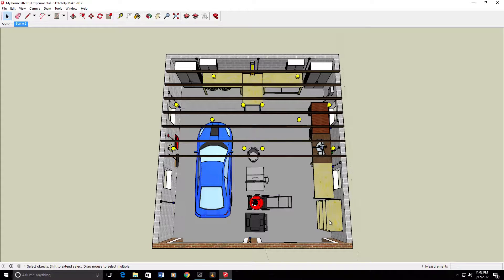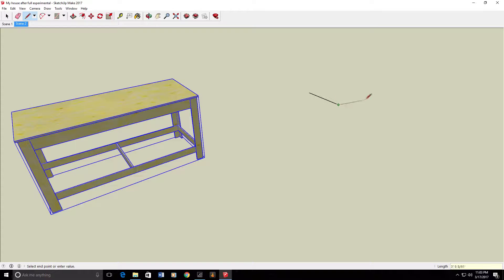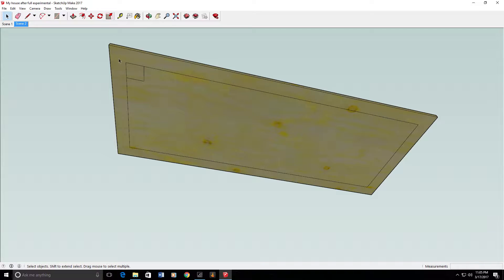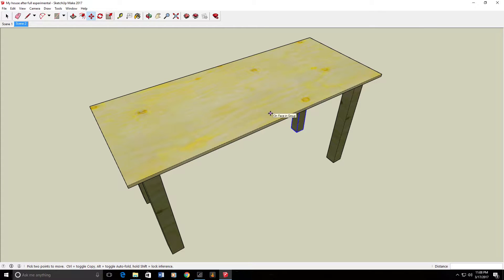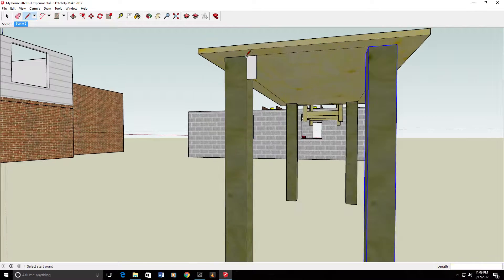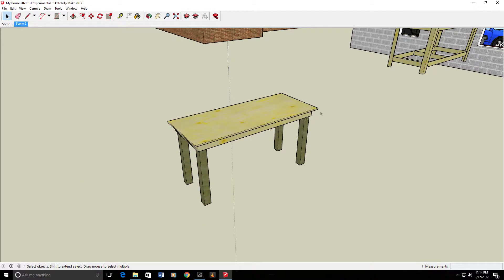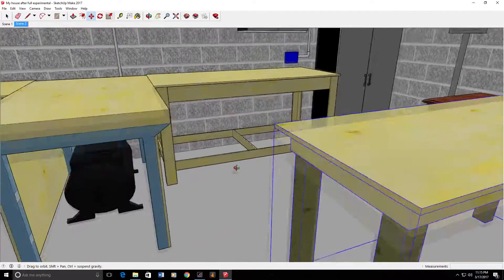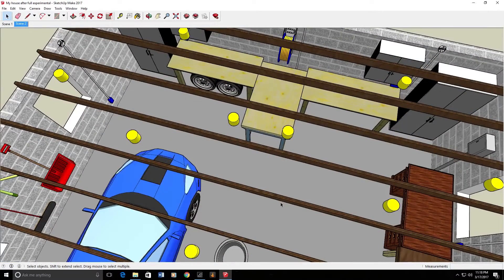Designing a DIY Work Bench Using Sketchup! + download link!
I created a buildable workbench for my garage/workshop using sketchup! If you would like to use this work bench in a SketchUp model of your own OR would like to build it IRL follow the link to the SketchUp component below.